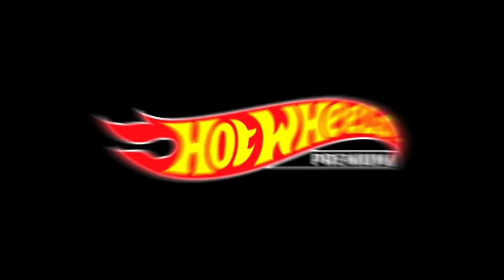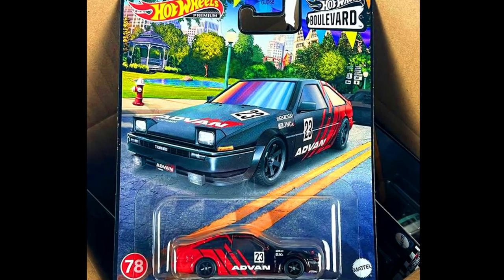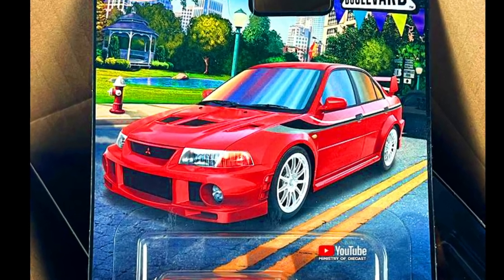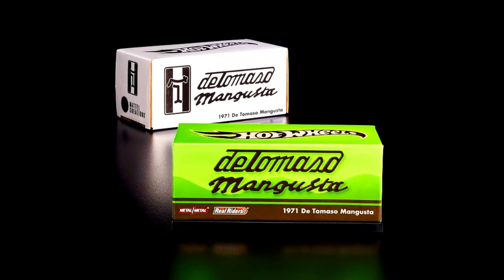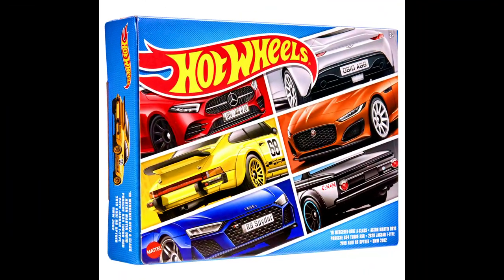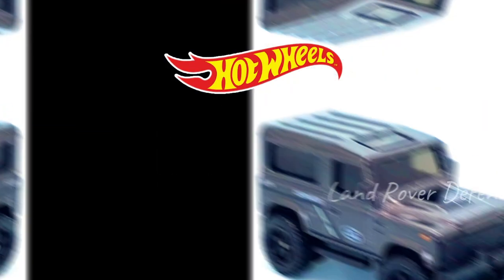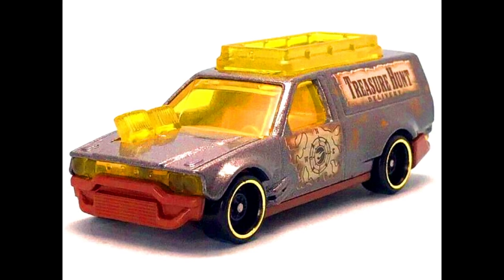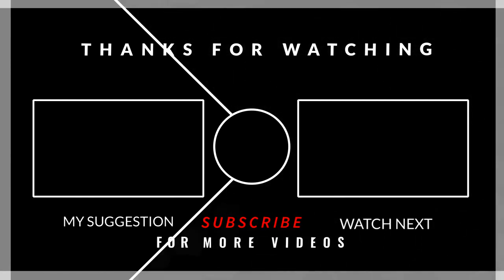Showcase - HW Boulevard Mix R with Real Life Cars , RLC De Tamaso Mangusta, Basic Boxset & Many More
New Hot Wheels Boulevard - Mix R
hotwheels detomasomangusta will be available next tuesday on mattelcreations.com for $30.
landroverdefender soon in 2023 basic line, and more pictures of mix M regular
New hotwheels bugattibolide for 2023 basic line.

Hot Wheels Car Culture Container Set

Hot Wheels Hot Trucks 10 Pack Exclusive